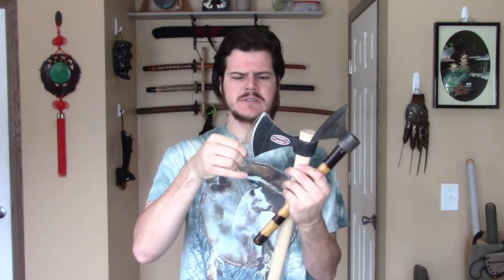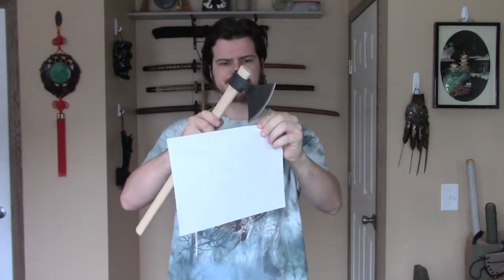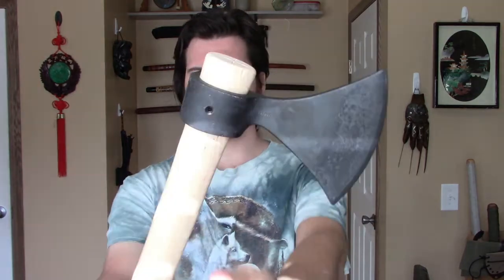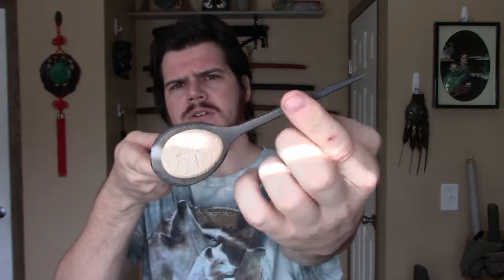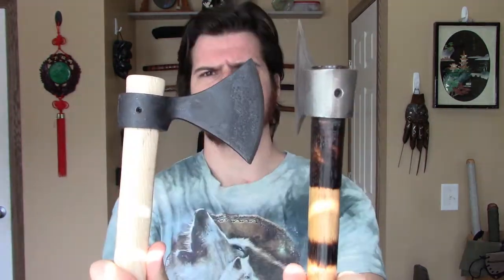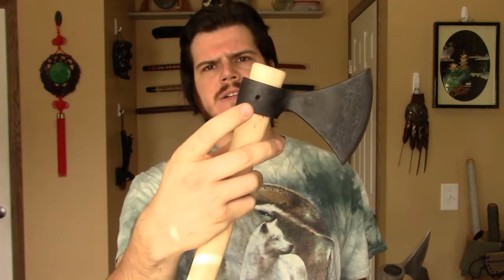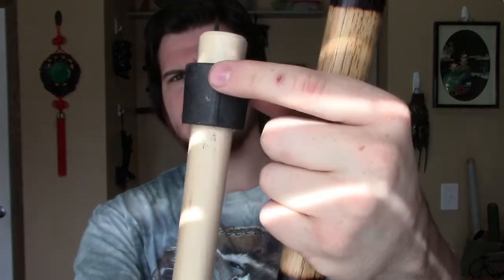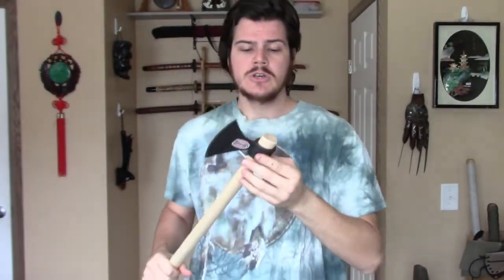New vs Old Cold Steel Tomahawks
Description